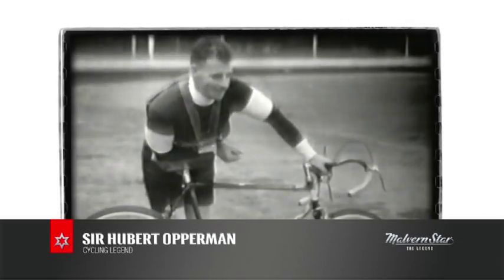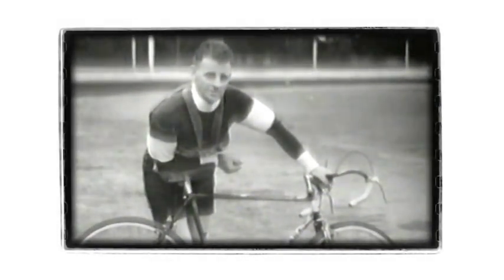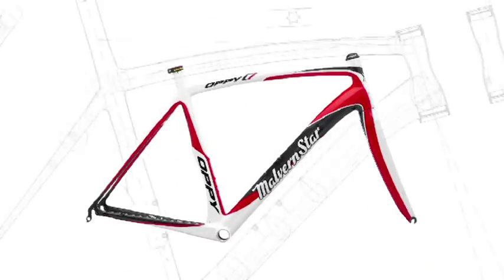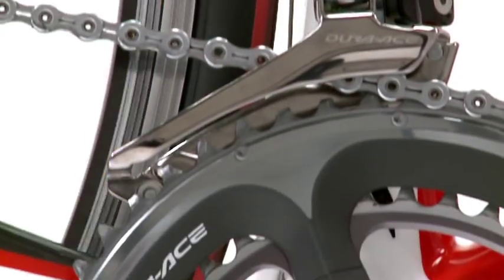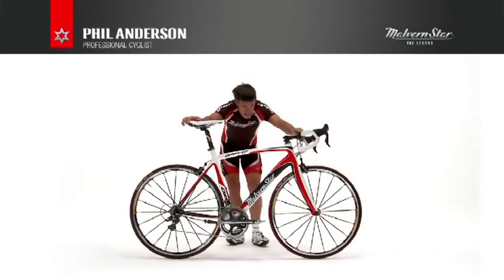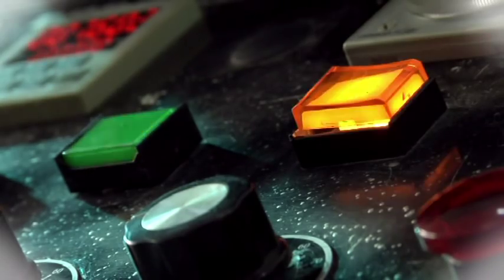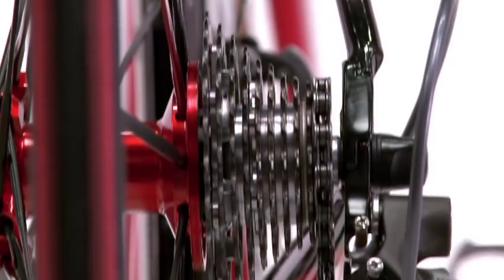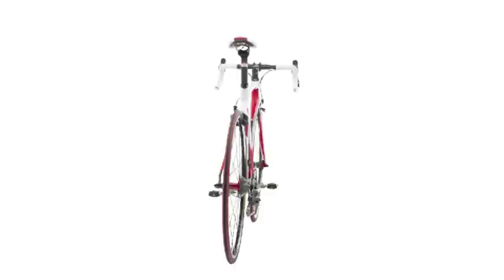Malvern Star Oppy C7 Video